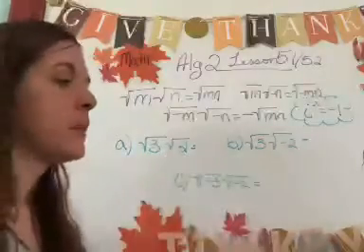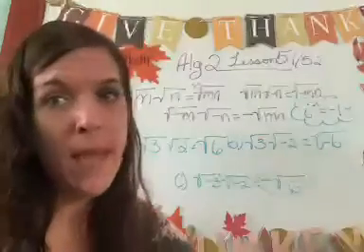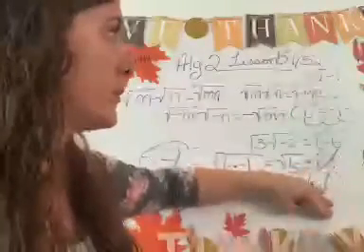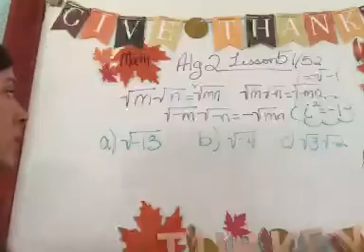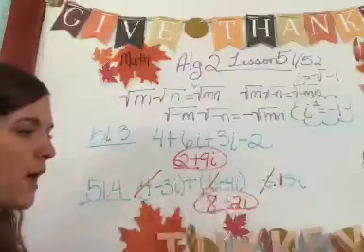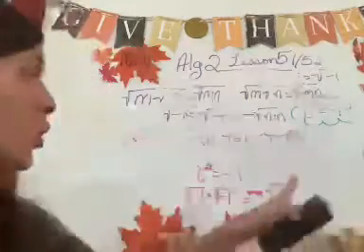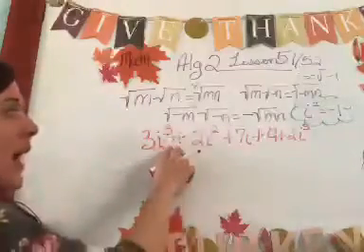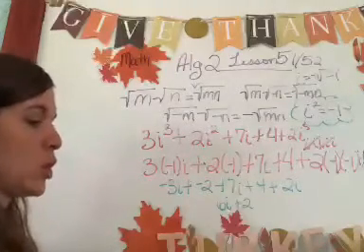Alg.2-lesson 51/52, part 1